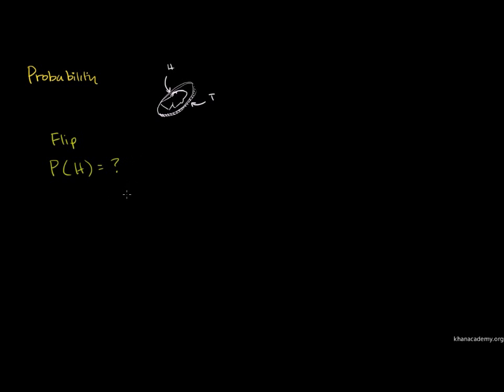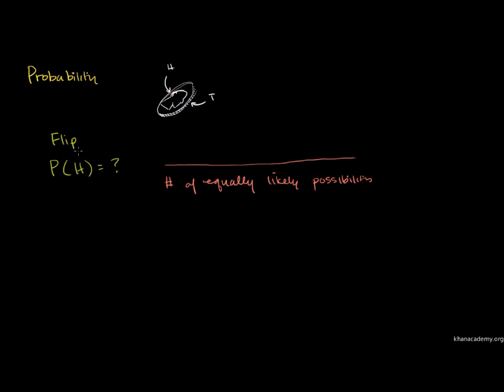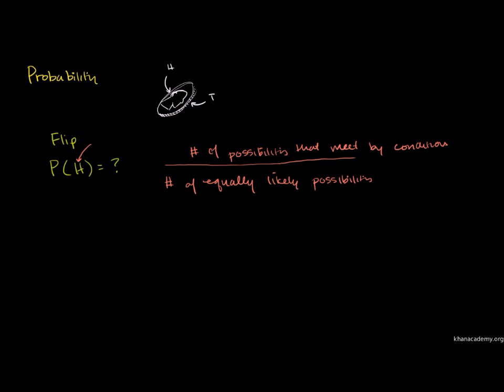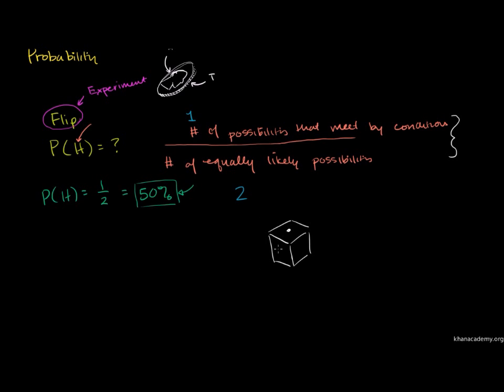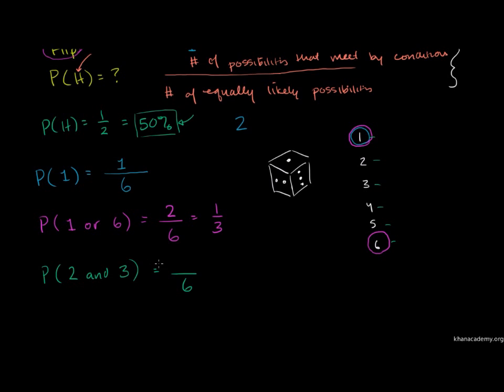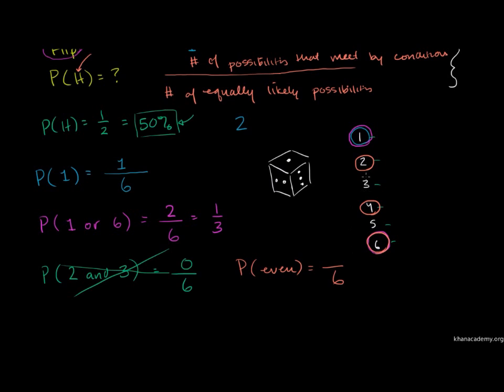Khan Academy Probability - Basic Probability - Sourashtra Language Translation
Translation of Basic Probability Video to Sourashtra